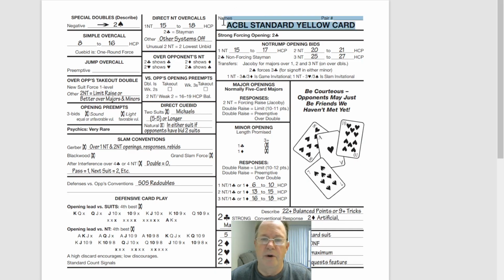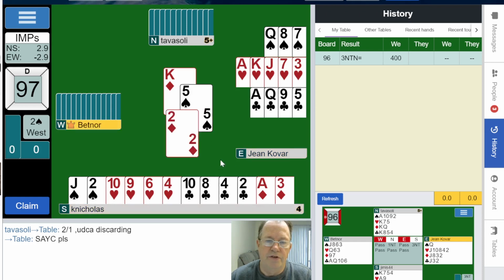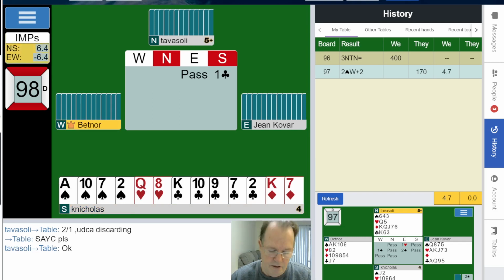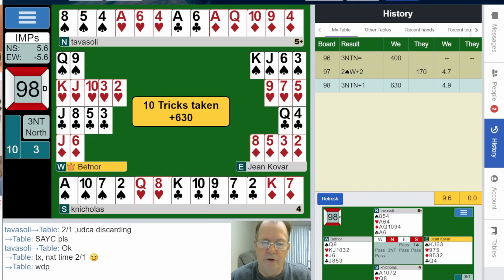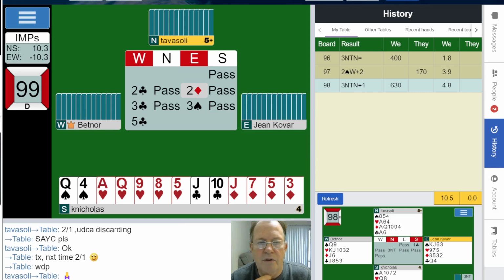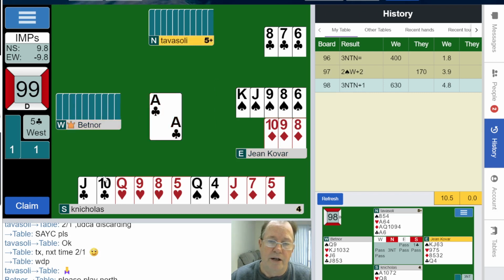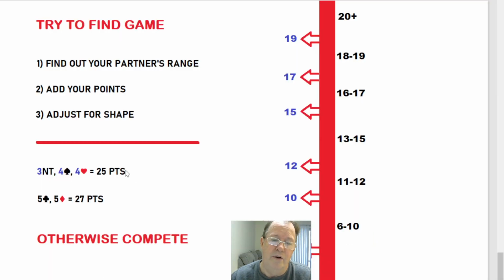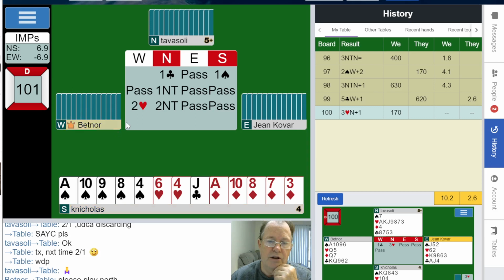Bridge fundamentals. General play.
Several bridge hands played online with commentary on bridge fundamentals.